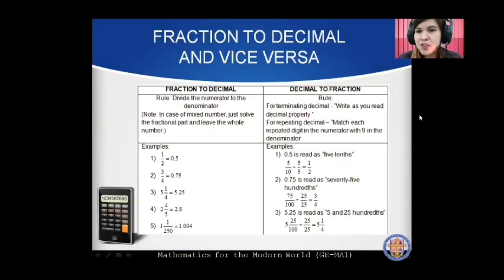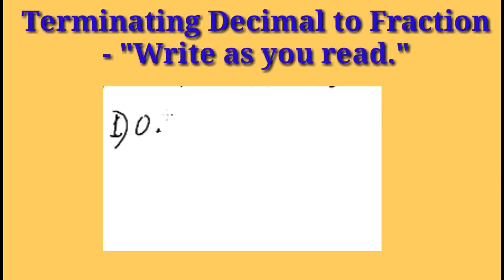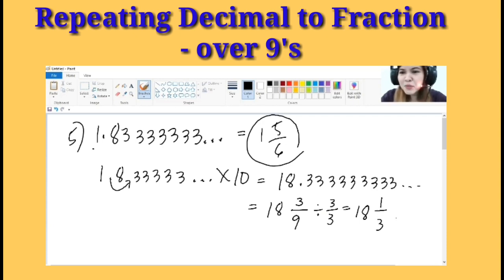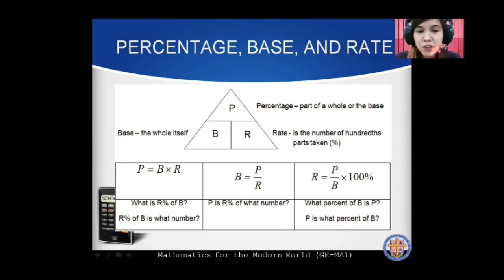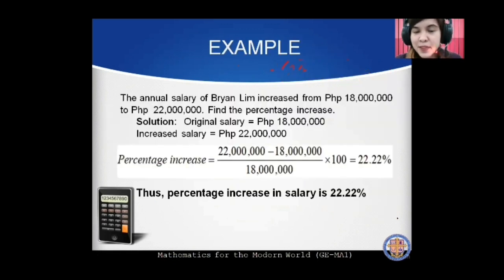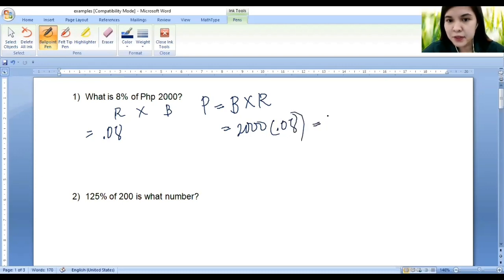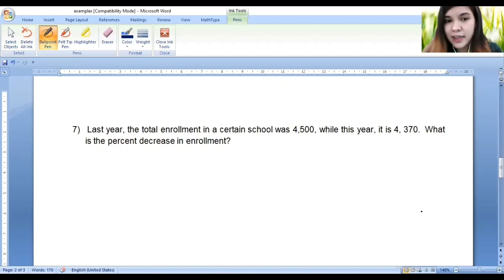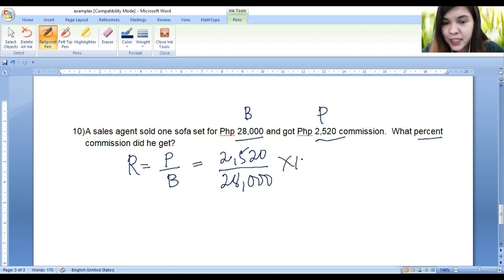Concept and Application of Percent